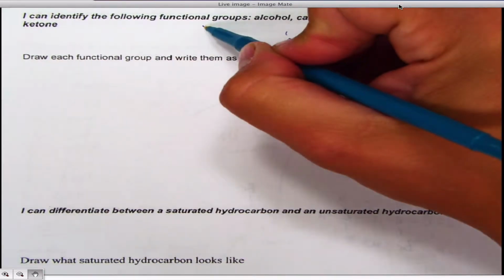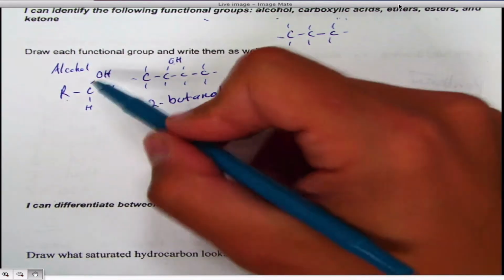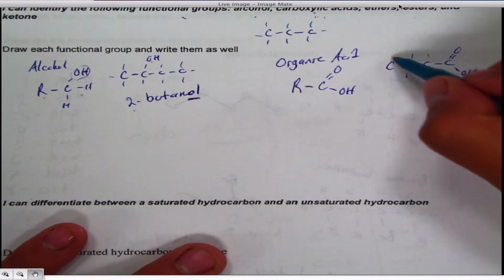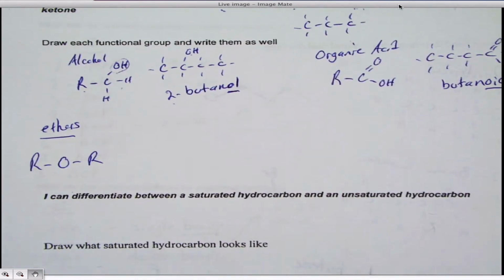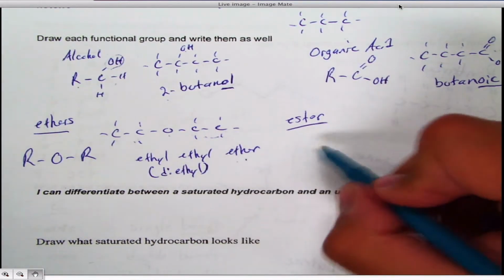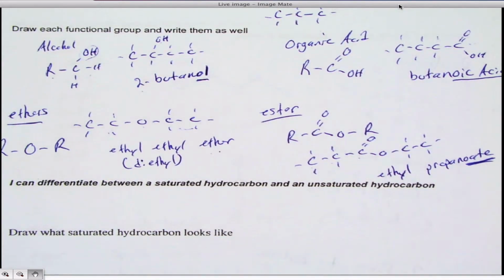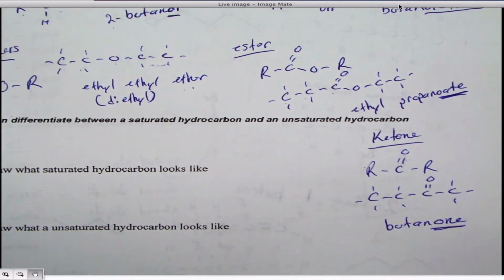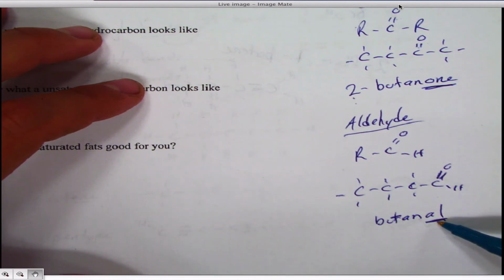Functional Groups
functional groups in organic chemistry are discussed